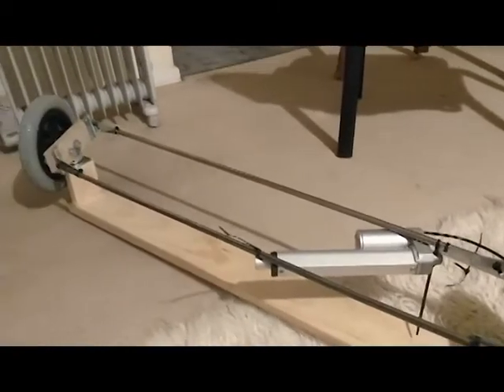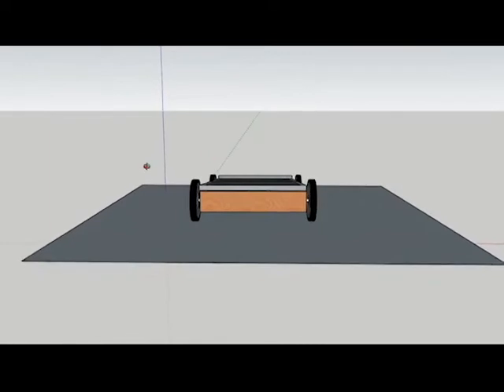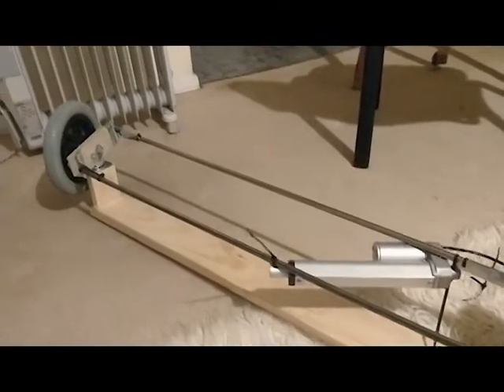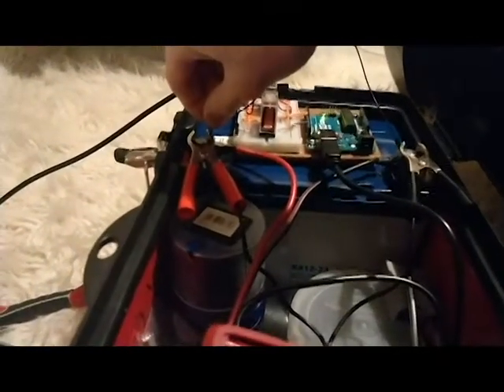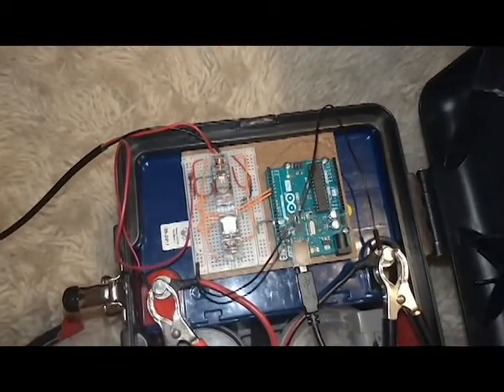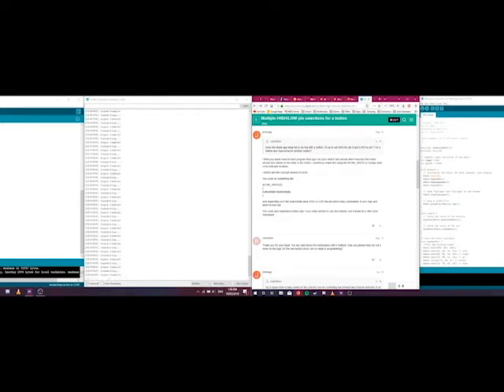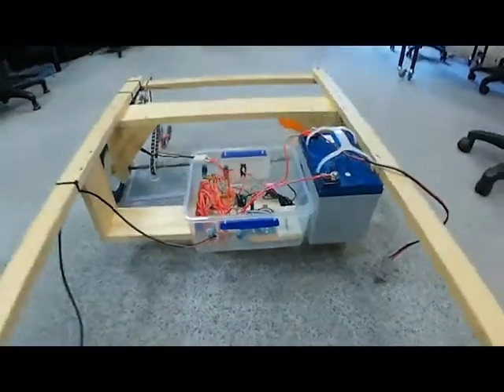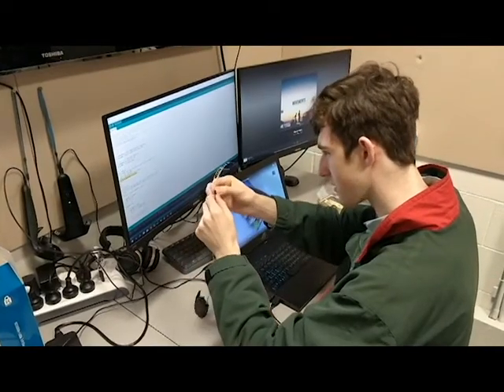Arduino Solar Remote Control Car - Yr 12 Digital Technologies 2018 - Mini Project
Dilworth College

Skill Description
Arduino Controlled Solar Powered Remote Control Car

Development Process and Demo